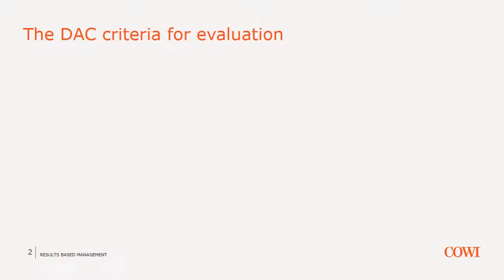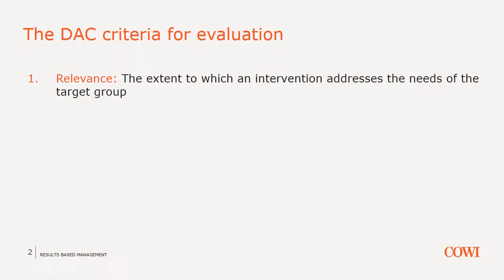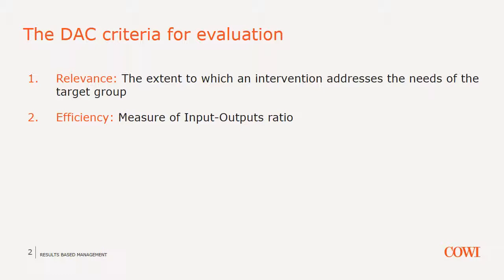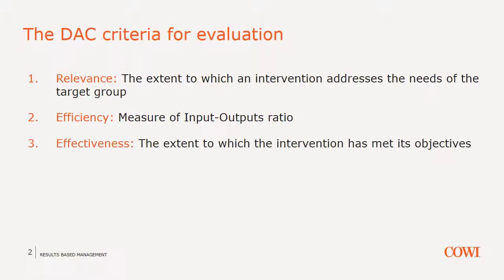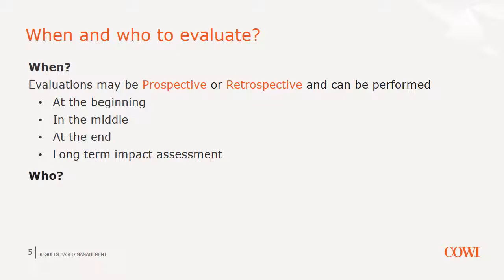RBM Module 4 - Evaluation